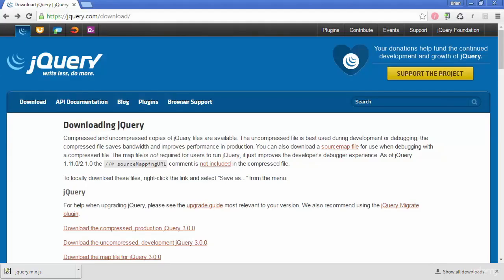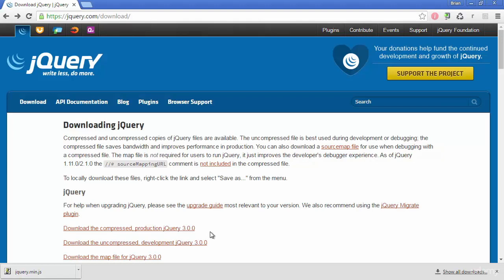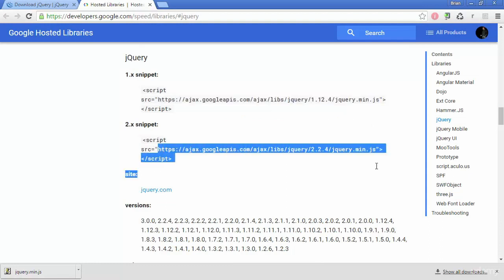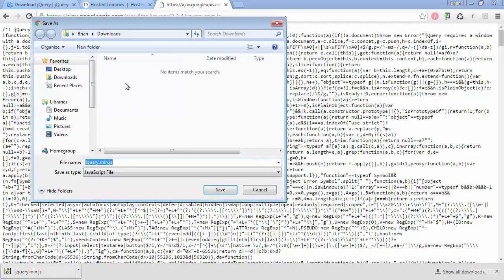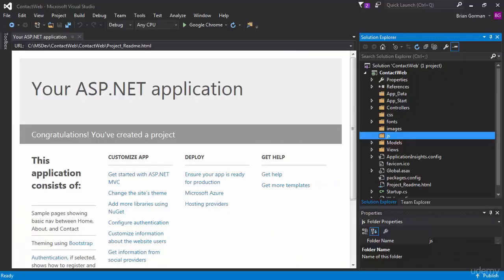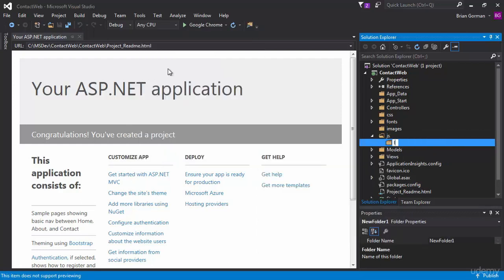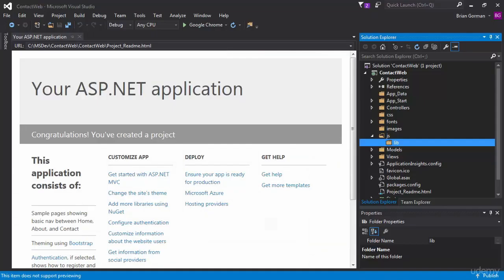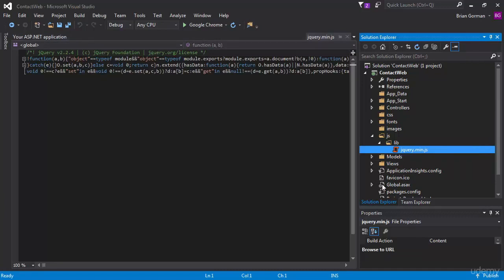ASP.Net MVC Quick Start : Get JQuery